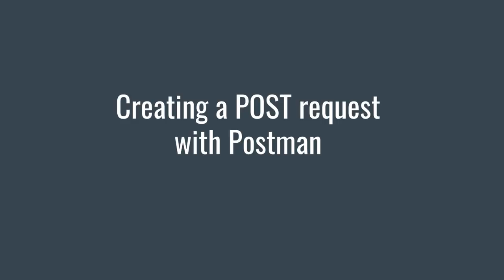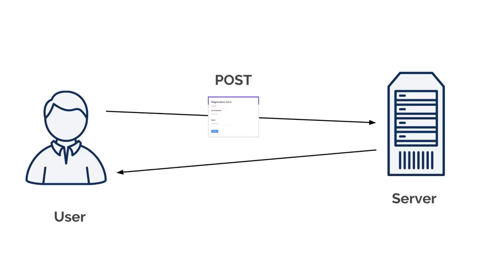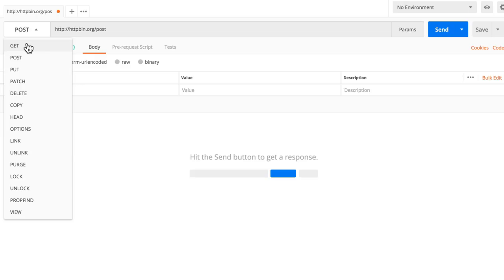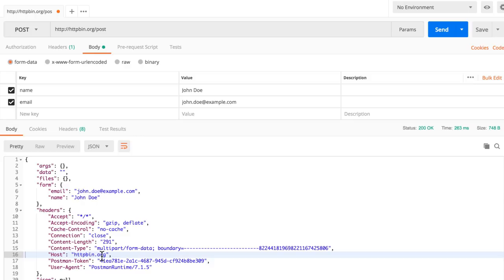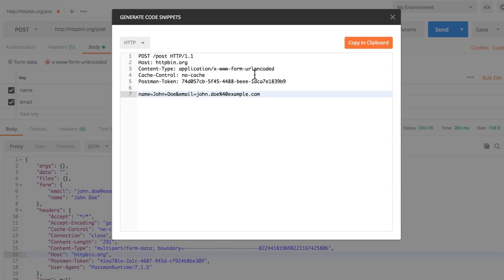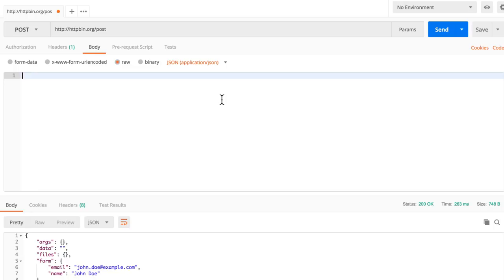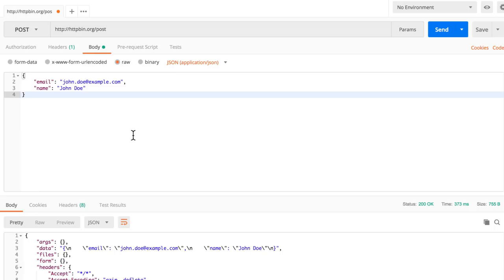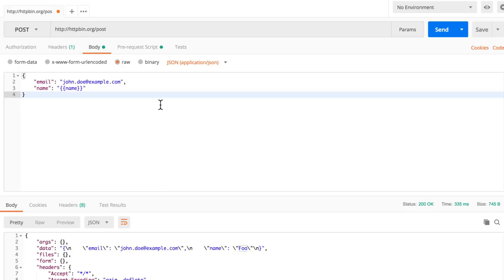POST request with Postman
In this video, I will show you how to create a POST request with Postman. Creating a POST request using postman is quite easy and I will guide you through the process.

// I  H A V E  A  Q U E S T I O N!

// I  H A V E  A  V I D E O  I D E A

// IMPRINT